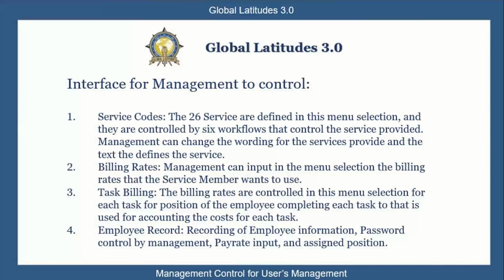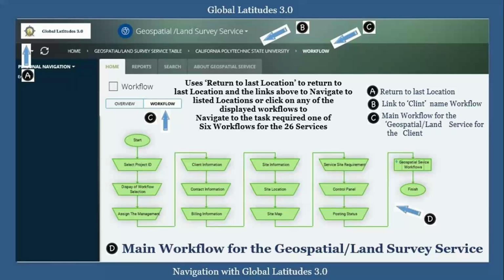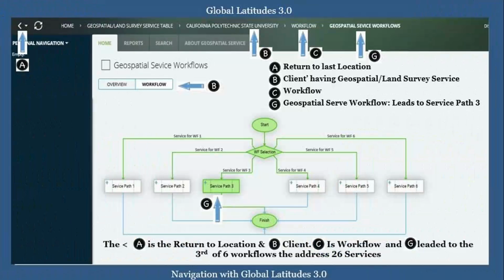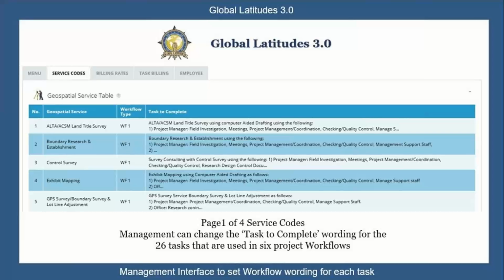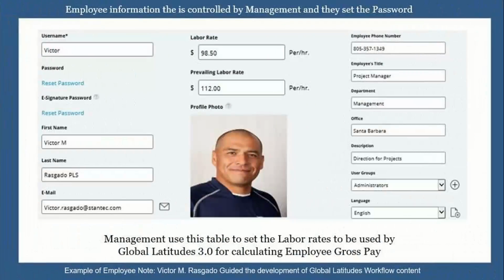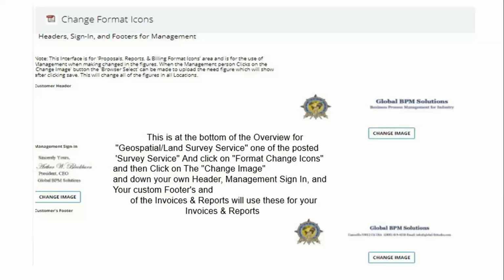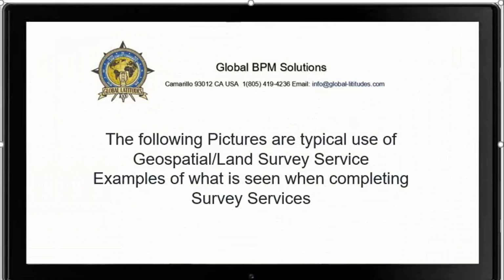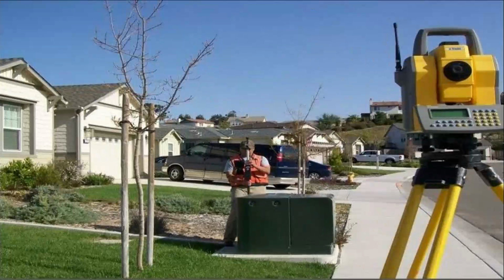Global BPM Solutions Training Tutorial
Global BPM Solutions is a leader in Business Process Management Solutions. This site will provide customers with an understanding of the details on our products how they customize our solutions on our products to meet the needs of our customers. This website uses Global Latitudes 3.0 as an example of our products.
This side has the following objectives:
1. Provide customer instruction to navigate in products.
2. Management training to how to customize reposts, invoices, and proposals.
3. Customize product to customers wording in both control functions and reports, invoices, and proposals.
4. Employee information insert into a table that controls access to product and cost control.
5. Billing Rate control to make change as needed for automated use in workflows.
6. Assignment of task in the workflow of the product.
7. Dealer’s instructions for training the customer to use the workflows that complete tasks.
8. Loading of Client’s into the Address Book Database by workflow input, importing from spreadsheet or from another database.